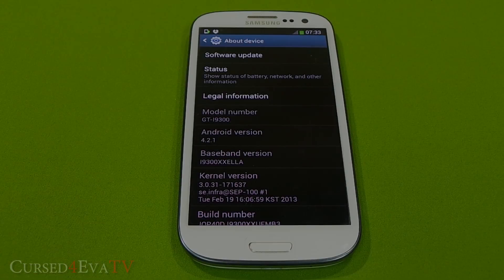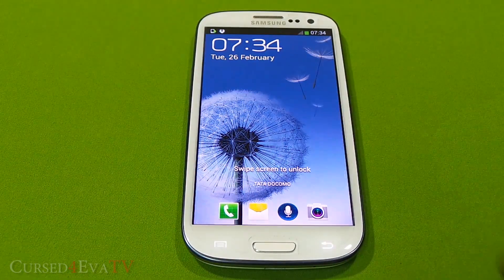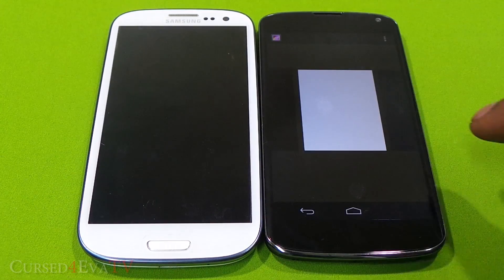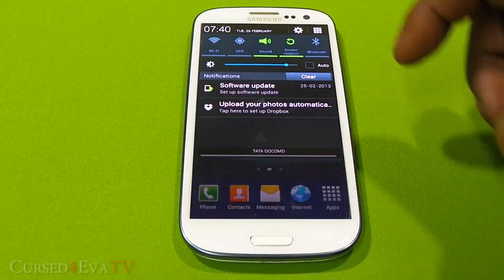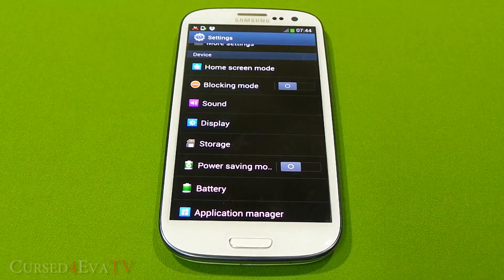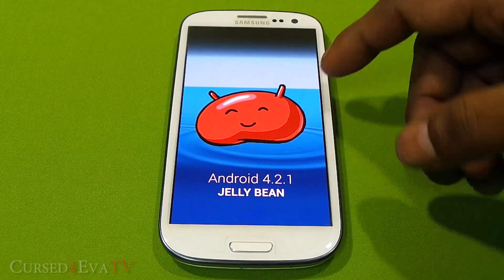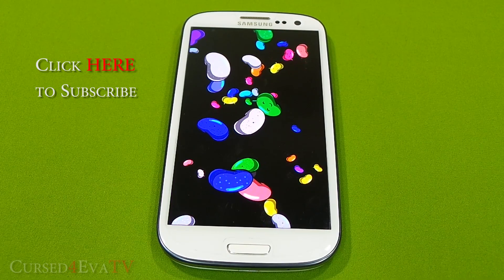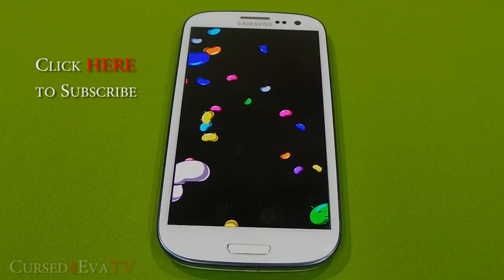Galaxy S3 - Latest Jelly Bean 4.2.1 Update (Leak) - Whats New? - Cursed4Eva.com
In this video we take a look at the new features(like Day Dream, Voice Control, the improved lockscreen, quick toggles...) included with Samsung's leaked Jelly Bean 4.2.1 release for the Galaxy S3 I9300.

For the Full Written Review...
(Link to be updated soon)?

If you want to install/flash this Jelly Bean update for your Samsung Galaxy S3 click below...

Credits

for providing the music.
Song name: Just an FYI Your Eyebrows Are On Fire
Author: Mike Bielenberg